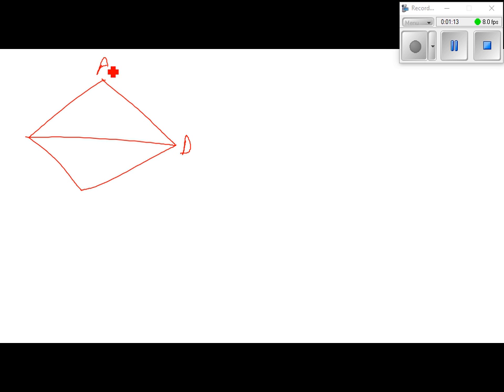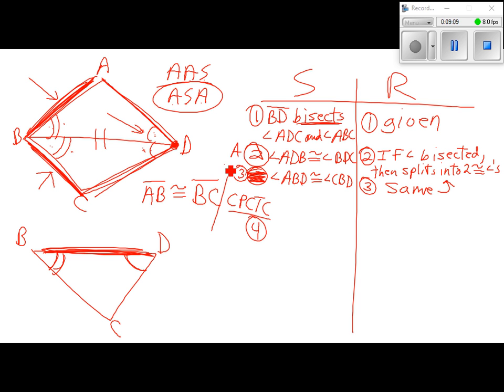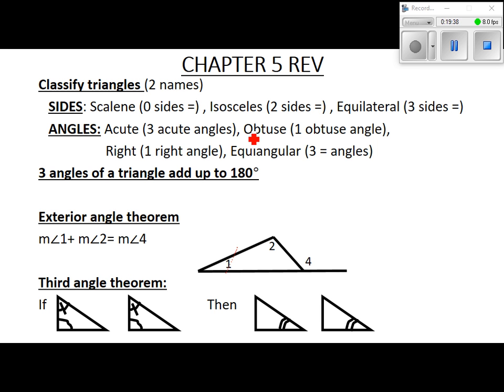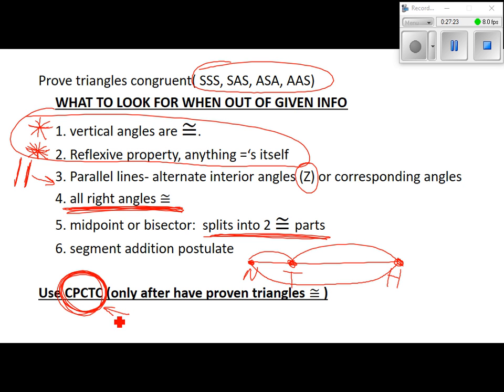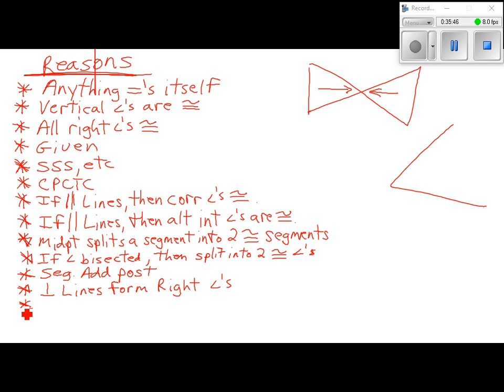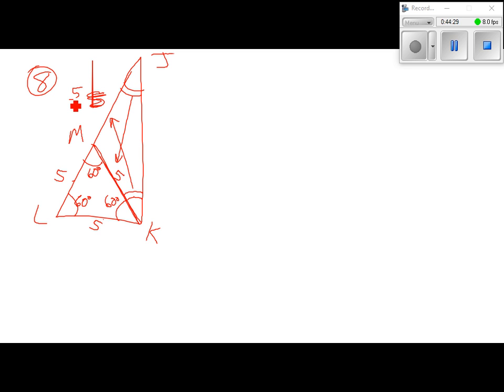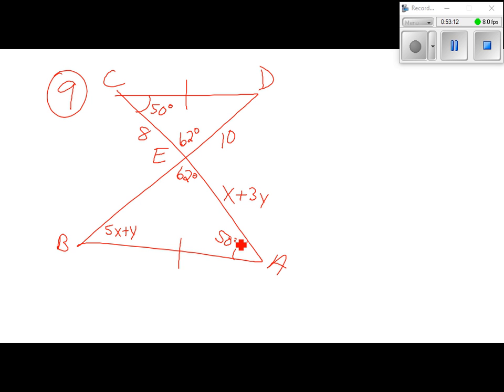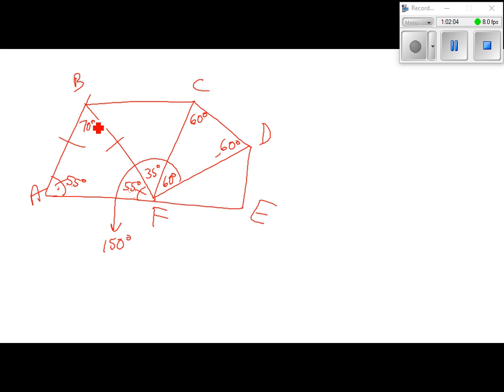video lesson geo chapter 5 rev used 21 22